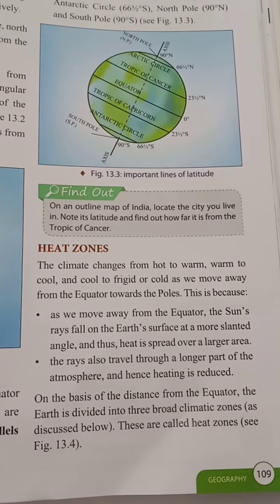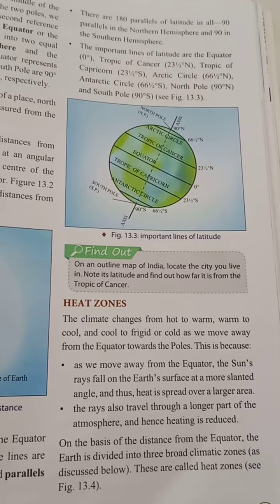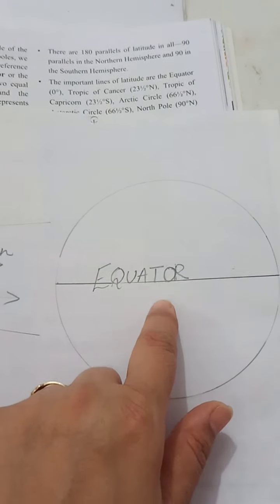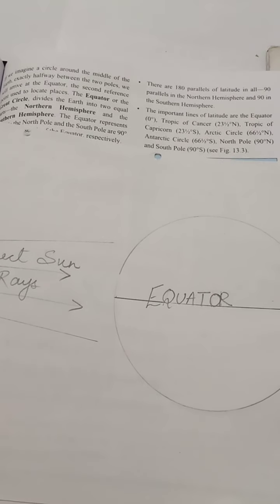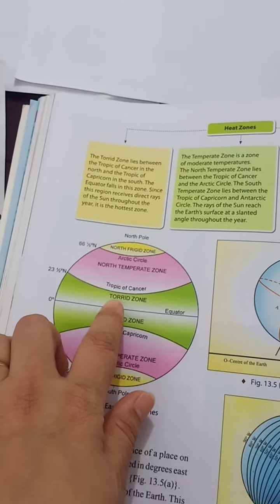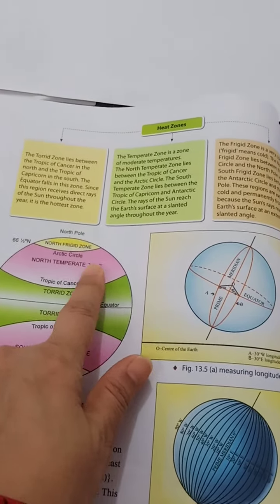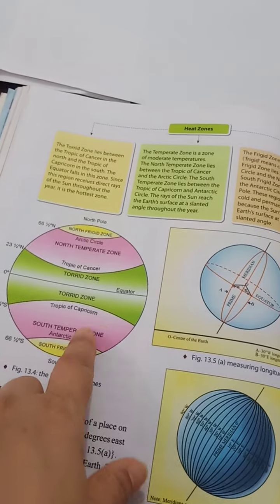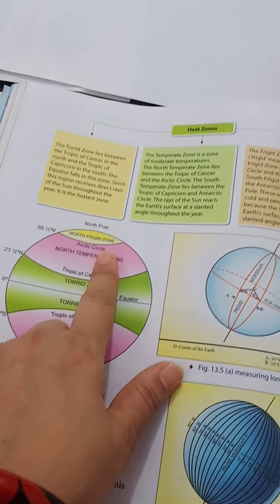Heat zones of the Earth